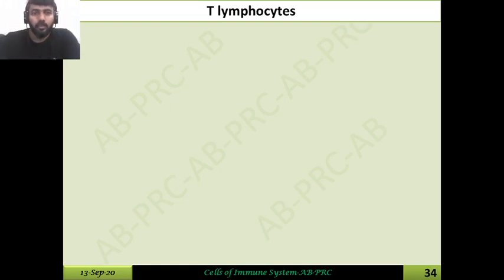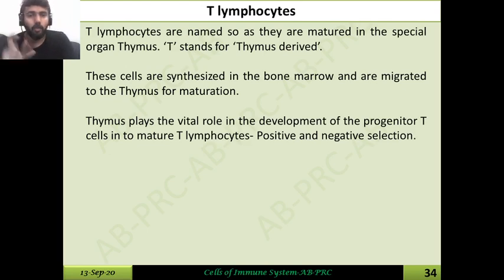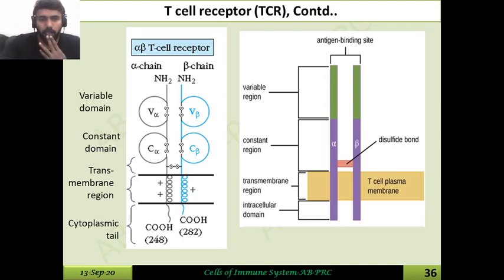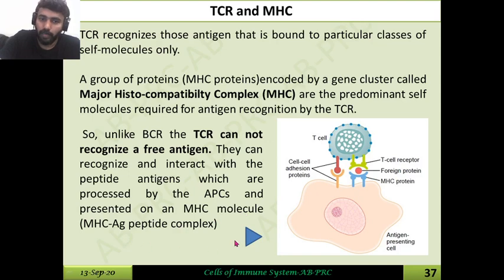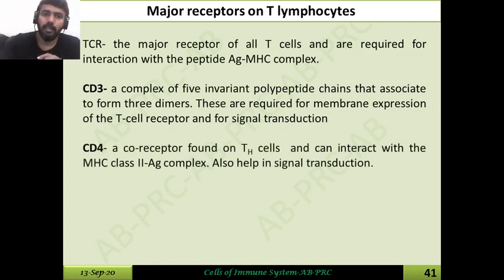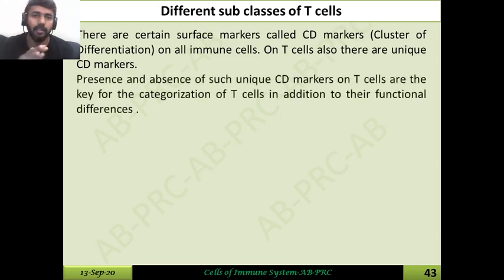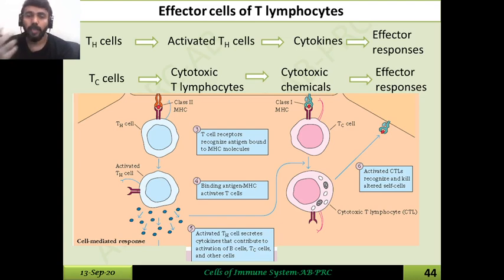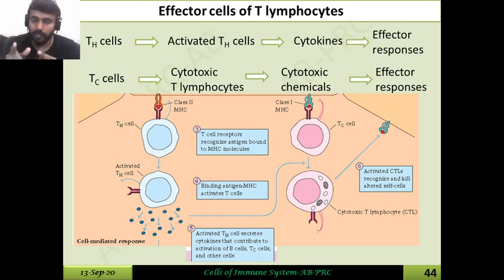Cells of IS 4 T lymphocytes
Discussion on T lymphocytes.
T cell receptor
MHC/APC
T helper and Cytotoxic cells